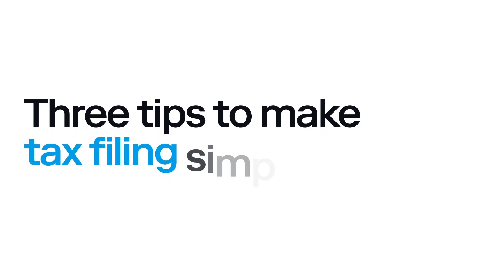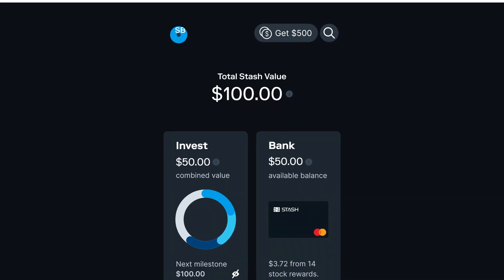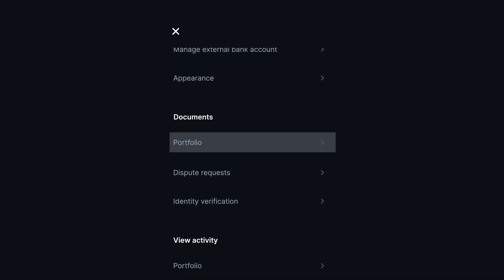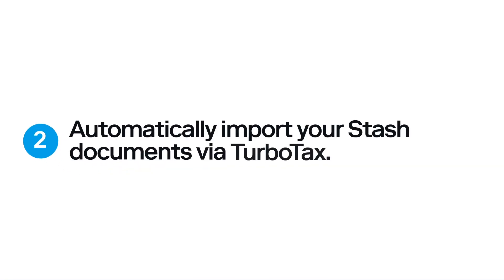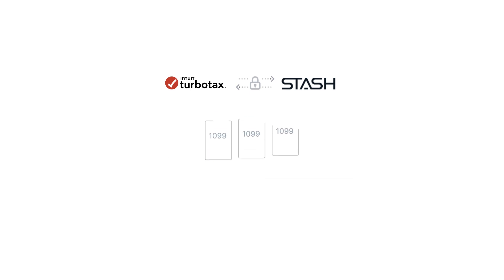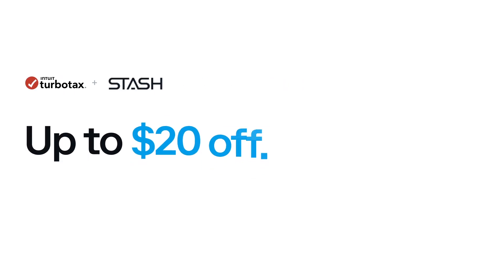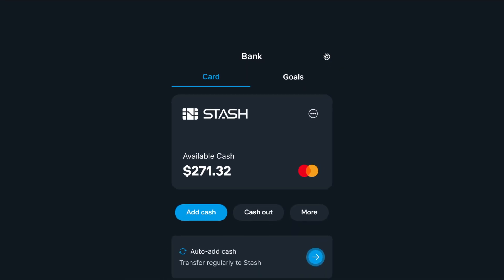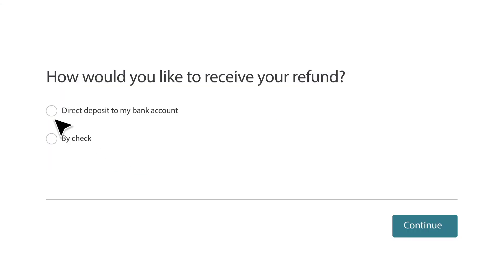Stash x TurboTax: 3 Tips for Simpler Tax Filing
Budget 🧩 Save 💰 Invest 📈 Rewards 💳 Guidance 🧭

Stash can help anyone improve their financial life. From budgeting to saving for retirement, Stash unites banking1, investing, and advice all in one app that helps Americans reach their financial goals.

Investment advisory services offered by Stash Investments LLC, an SEC registered investment adviser. Investing involves risk and investments may lose value. Nothing in this material should be construed as an offer, recommendation, or solicitation to buy or sell any security. This content should not be construed as Tax, Legal or Investment advice. Plans start at $3/month; Ancillary fees charged by Stash and/or its custodian are not included in the subscription fee.  All product and company names are trademarks™ or registered®trademarks of their respective holders. 1Stash Banking services provided by Stride Bank, N.A., Member FDIC. The Stash Stock-Back® Debit Mastercard® is issued by Stride Bank pursuant to license from Mastercard International. Mastercard and the circles design are registered trademarks of Mastercard International Incorporated. Any earned stock rewards will be held in your Stash Invest account. Investment products and services provided by Stash Investments LLC and are Not FDIC Insured, Not Bank Guaranteed, and May Lose Value.

You will bear the standard fees and expenses reflected in the pricing of the investments that you earn, plus fees for various ancillary services charged by Stash. In order to earn stock in the program, the Stash Stock-Back® Debit Mastercard must be used to make a qualifying purchase. Stock rewards that are paid to participating customers via the Stash Stock Back program, are Not FDIC Insured, Not Bank Guaranteed, and May Lose Value.